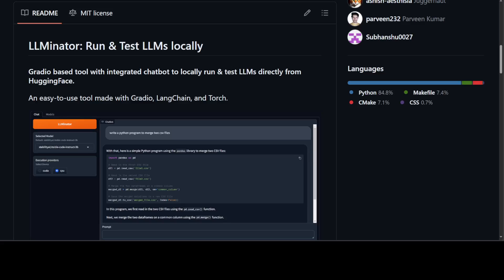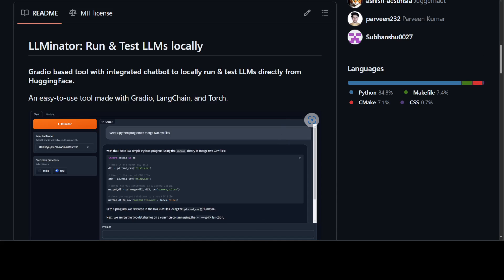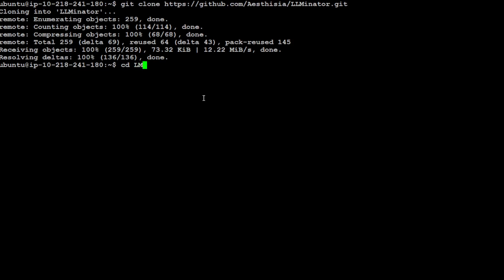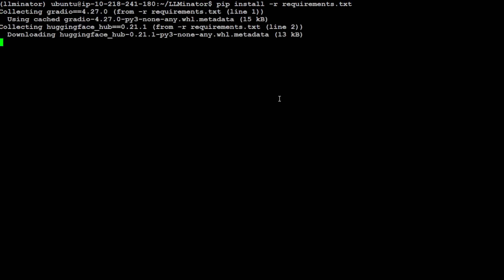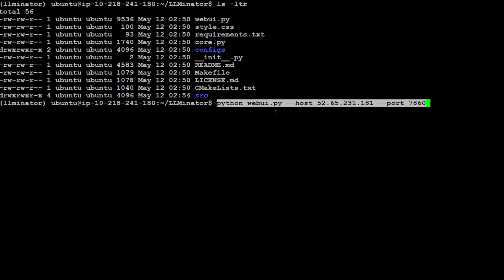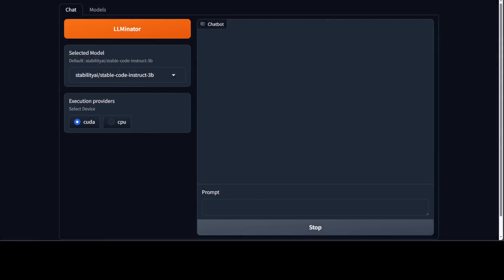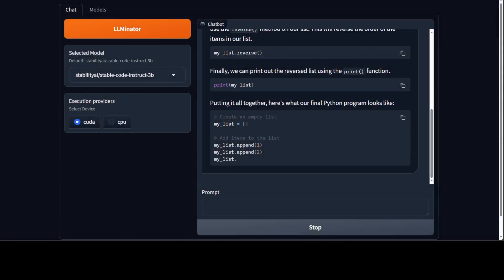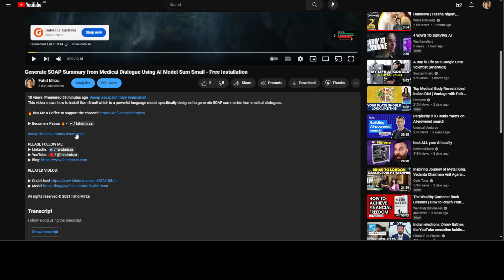LLMinator - Run & Test LLMs locally Directly from Hugging Face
This video shows how to locally install LLMinator which is a Gradio based tool with integrated chatbot to locally run & test LLMs directly from HuggingFace.